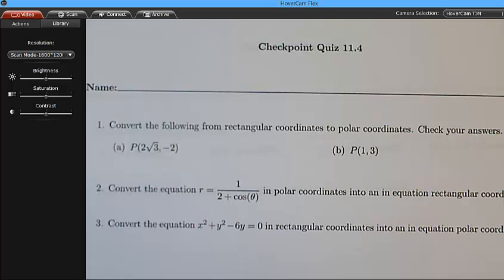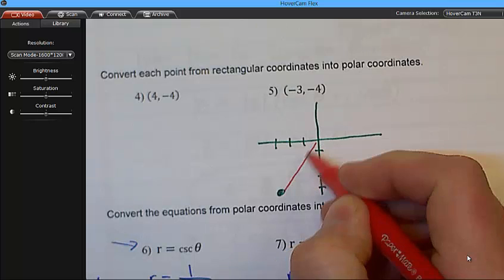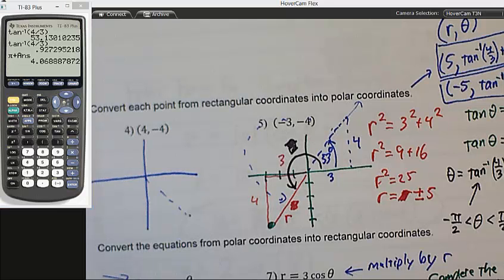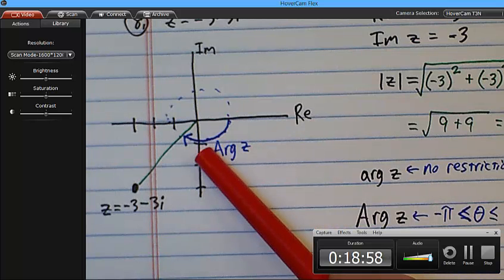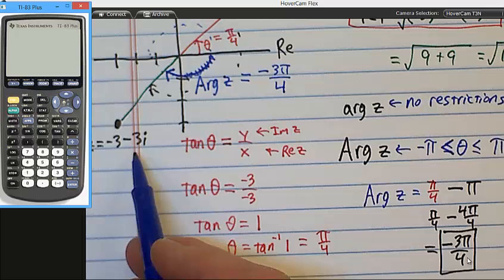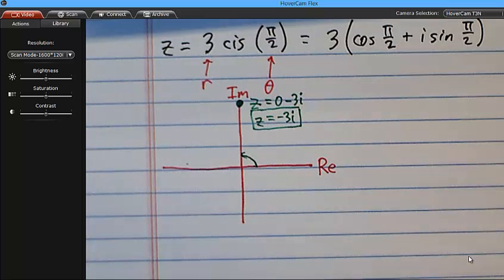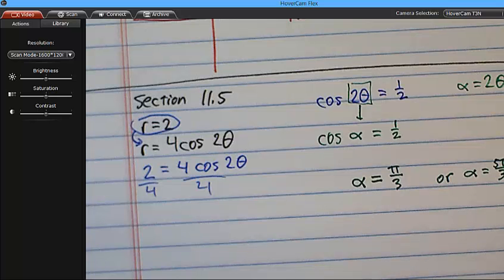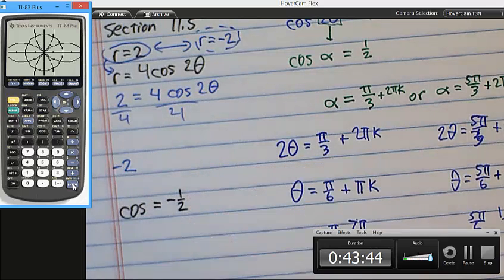Exam 3 Review